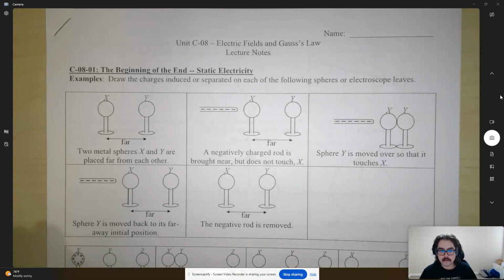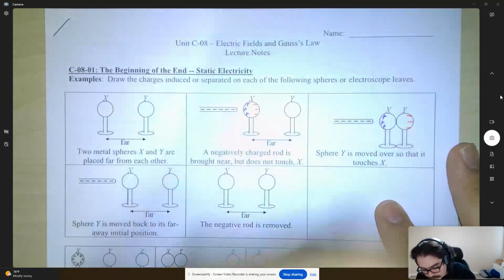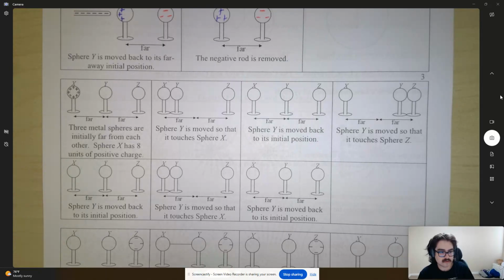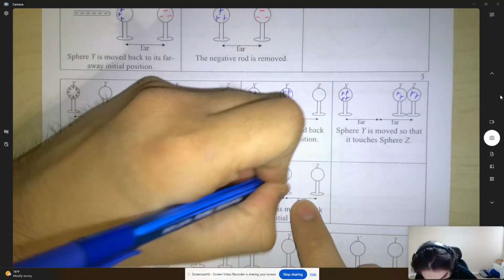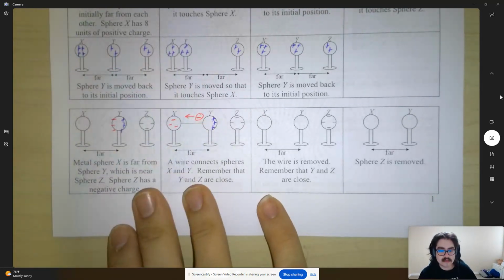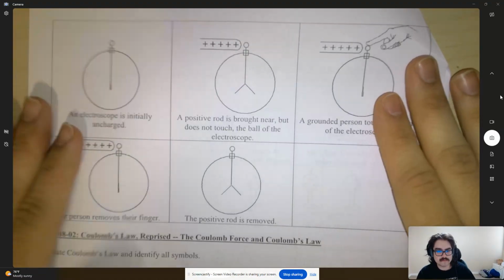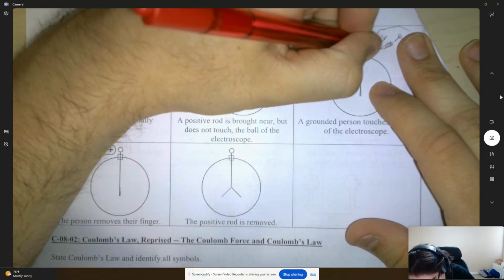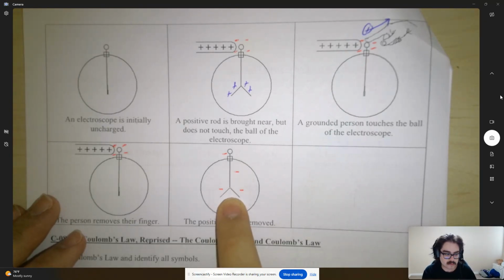C-08-01: Static Electricity